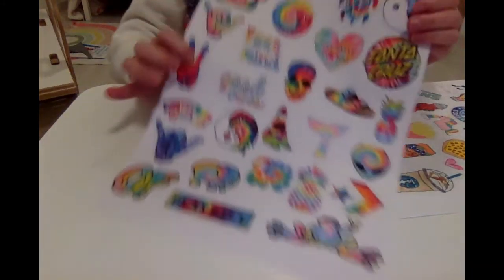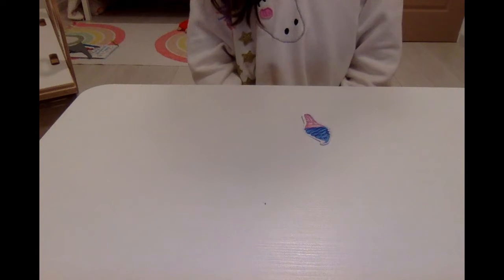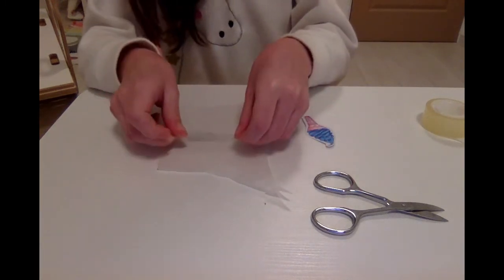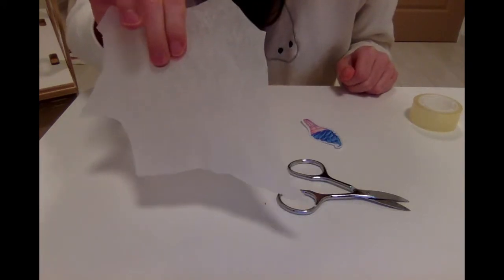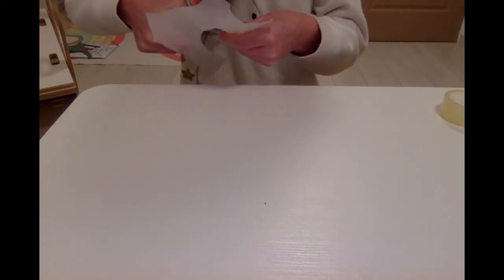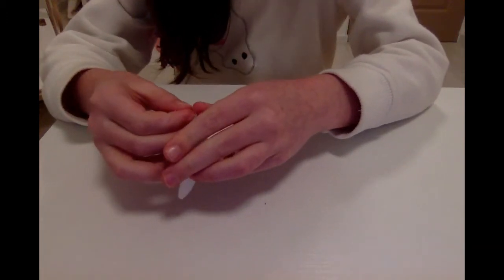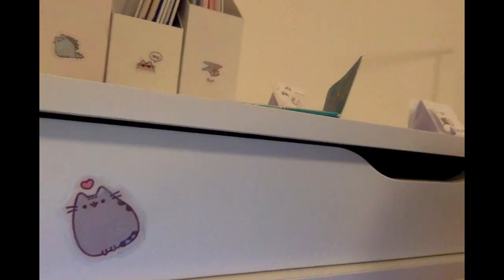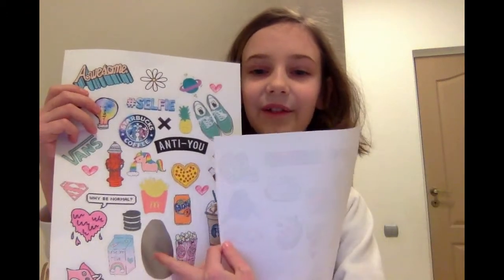How to make easy DIY stickers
I'm going to show you how to make DIY stickers.